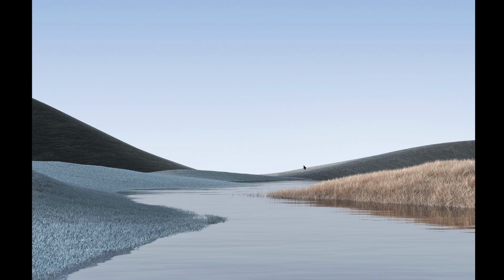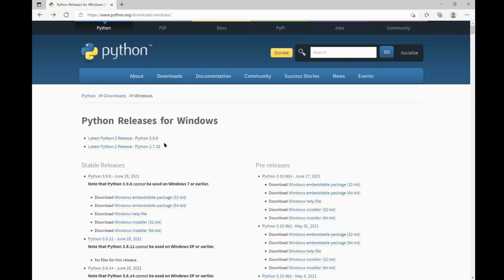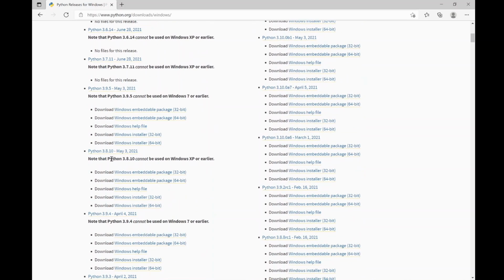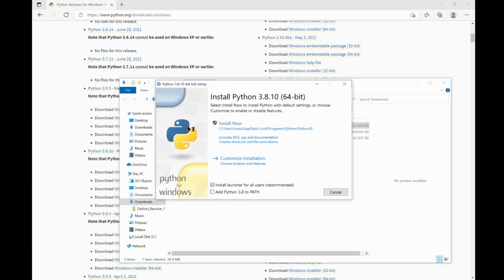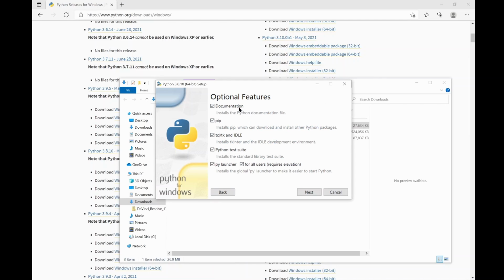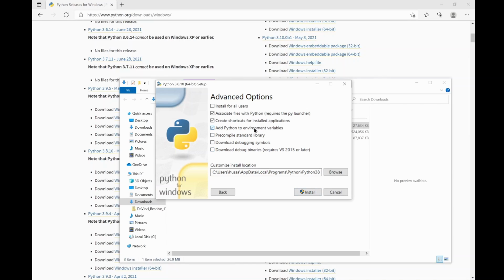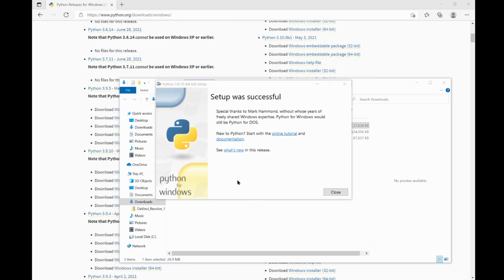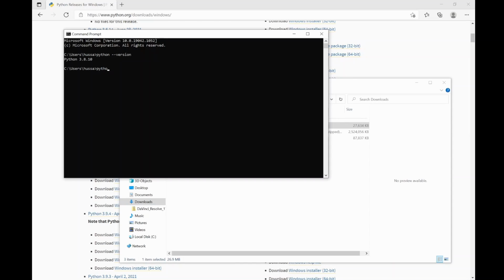How to install python for tensorflow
Topic: How to installed Python in Windows 10. Installing the python version compatible for tensor flow as on the video release.

Prerequisite: Interest in trying new thing or learning or playing around in pythons.

Takeaway:

Linked mention  in the Video:
Home page for Python:

Addition Linked for more details:
W3schools link with details step for installation of pythons for other OS as well:

Note: We are all learners so we cannot be right every time. So you can point out any information or point if you think is incorrect.